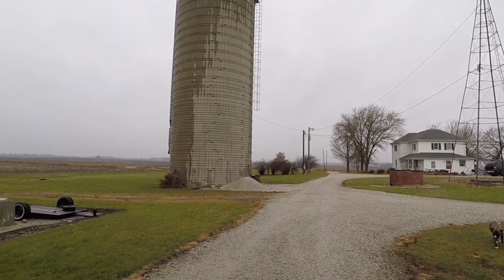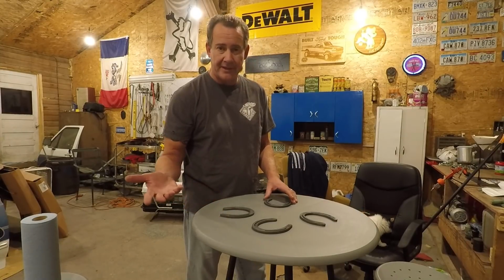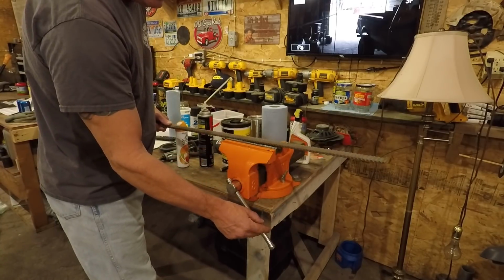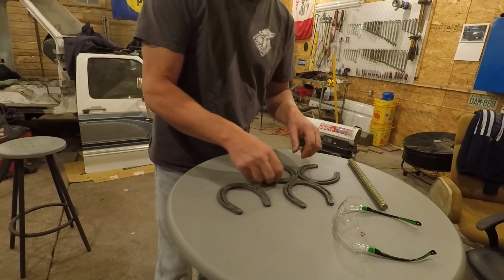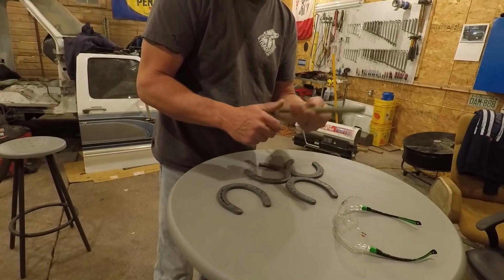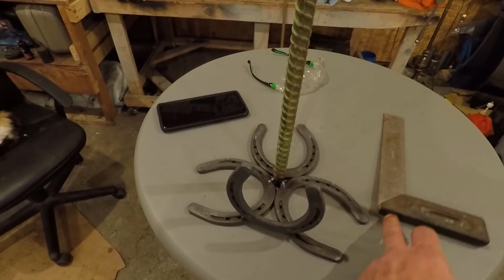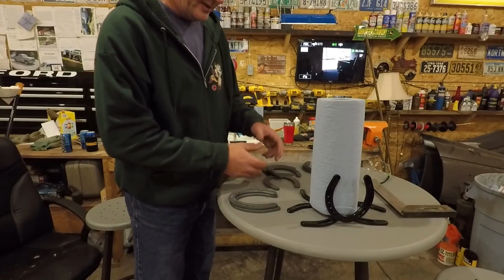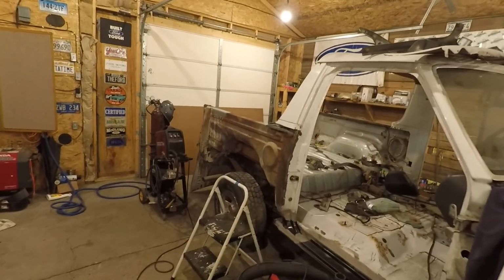Horseshoe Gift and Craft Ideas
Making a couple things out of horseshoes for a friend of my wife who had a birthday.  Horseshoe paper towel holder, horseshoe wine bottle and glasses holder / rack, and horseshoe napkin holder

Safety Glasses

Camera I Use
Wheels On My Green Truck
Tires On My Green Truck
Front Shocks On Green Truck
Rear Shocks On Green Truck

Fan Mail:
The Fox Shop
2200 NW 159th St.
Ste. 400
PMB: 433